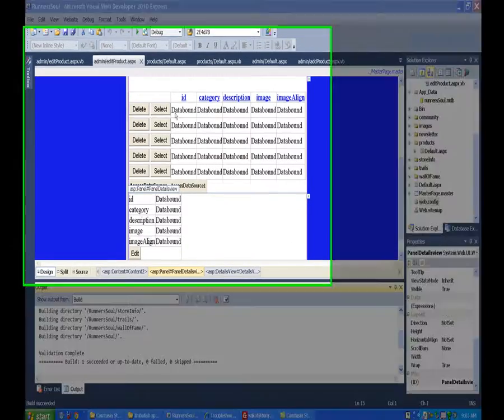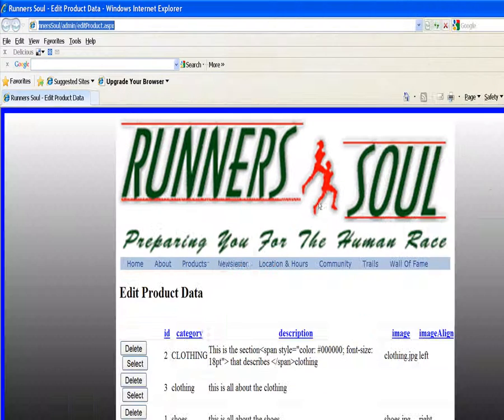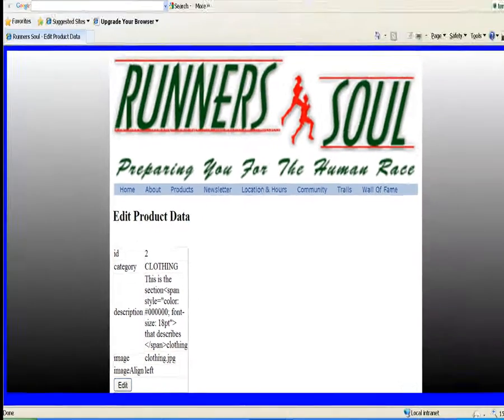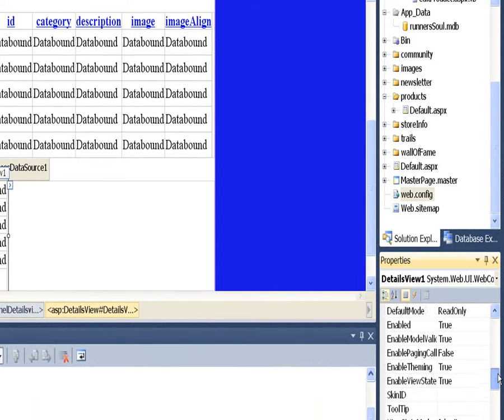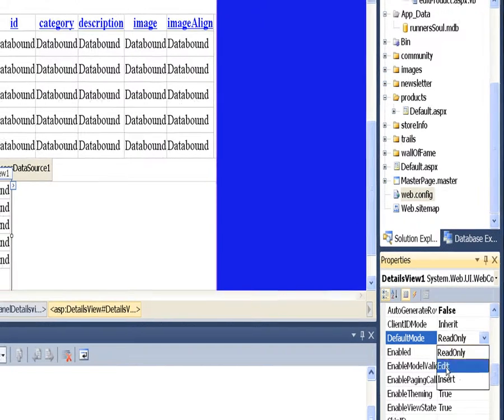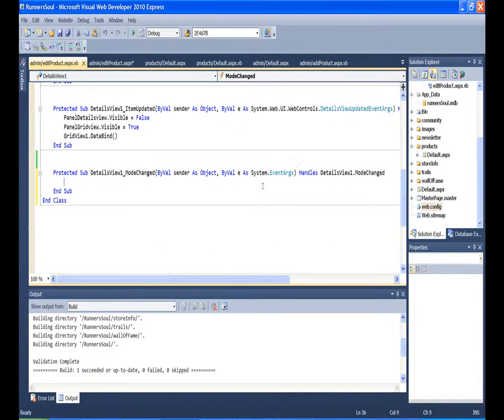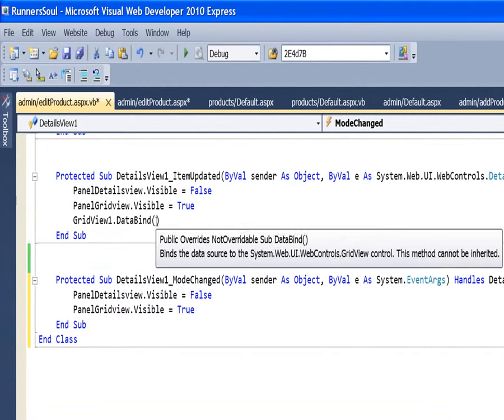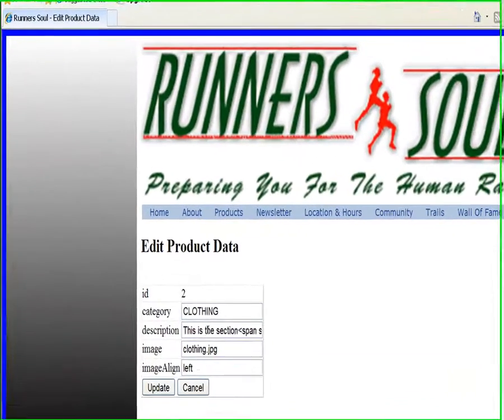asp 27 detailsview in edit mode, fix cancel button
Number 27 in the series that demonstrates creating an entire web site in ASP.Net and VWD 2010. In this video we do some tinkering with the detailsview to make it easier to use. First we set it so that it's always in Edit Mode. This saves the user from saying that he wants to edit a record in the gridview, and then having  to select edit again in the detailsview. We also add some VB code so that the detailsview cancel button returns the user to the gridview.